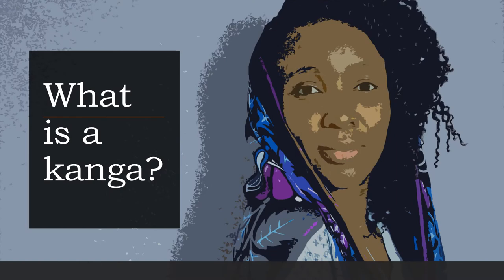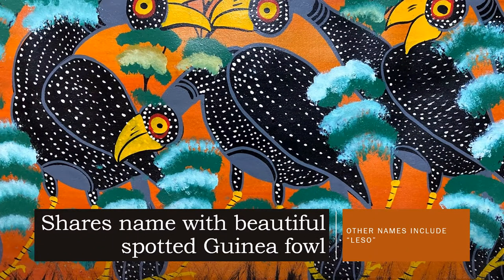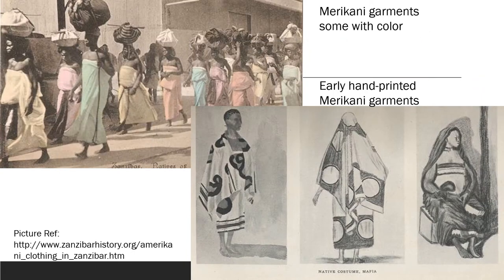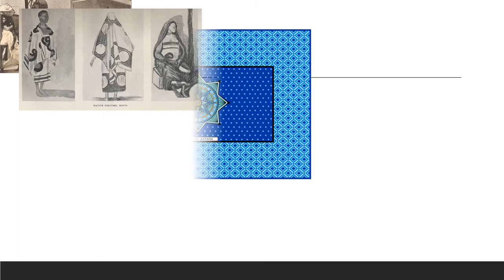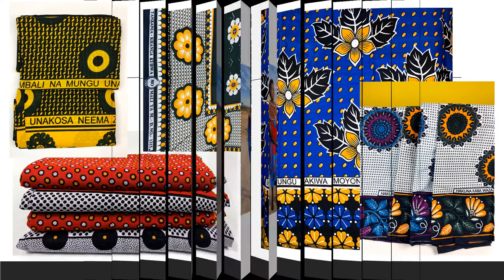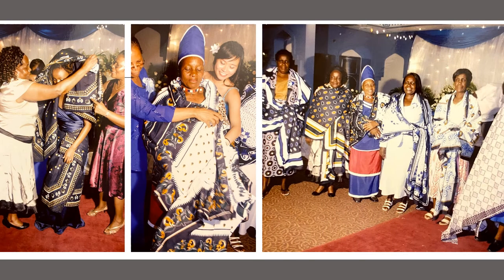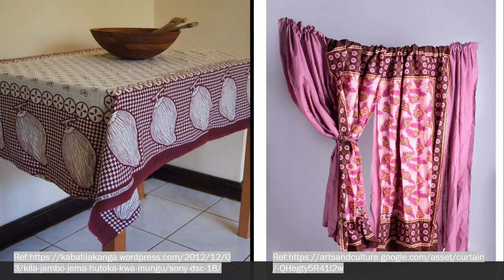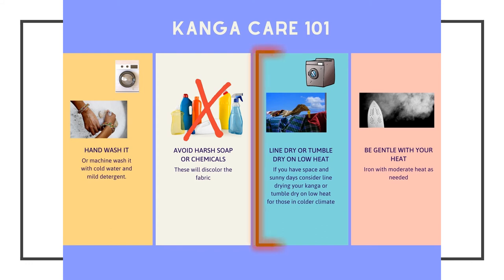Why are tens of millions of people wearing "kanga"?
Have you heard of kanga??? If not, here is a good start to find out more about this amazing African cloth that is worn by several millions of people in the continent and abroad. Check it out!